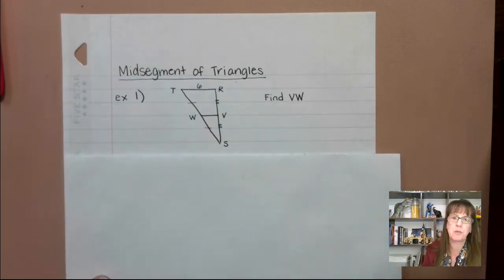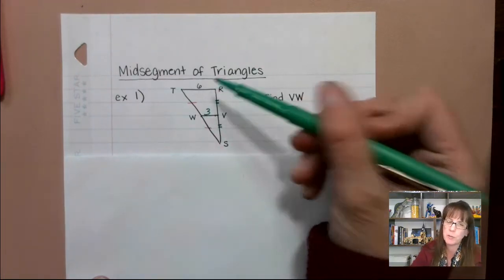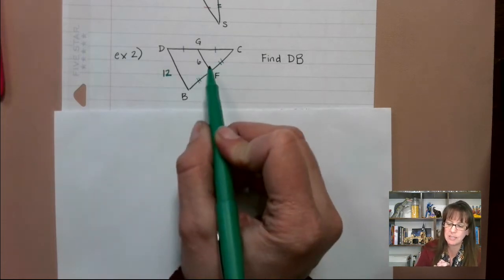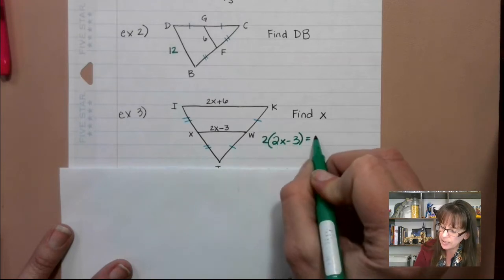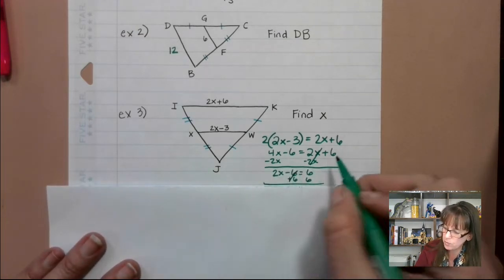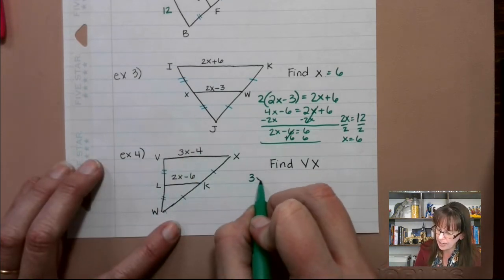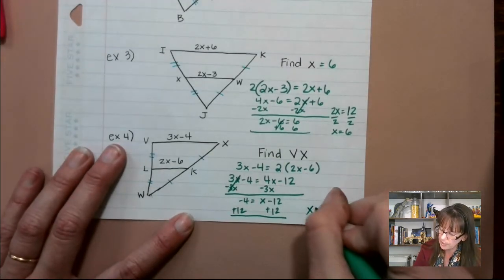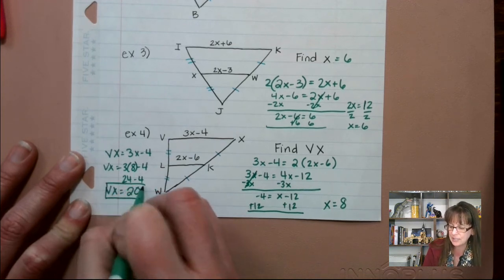Midsegments of Triangles